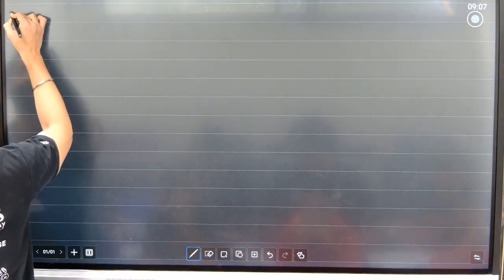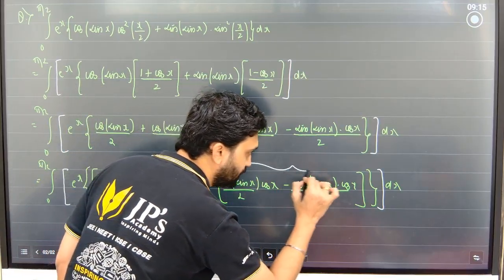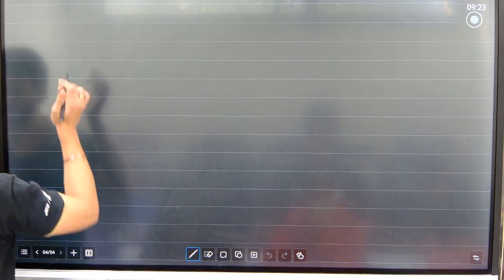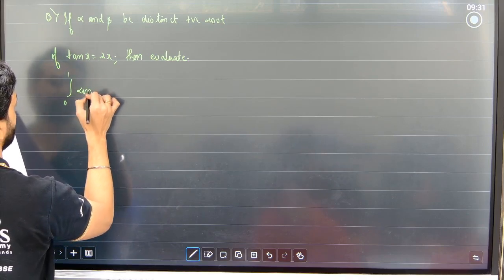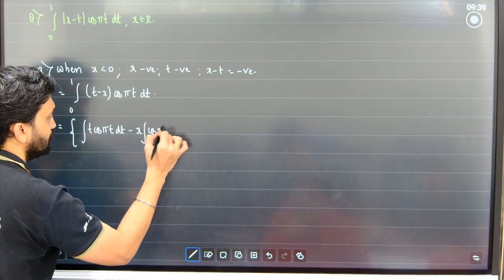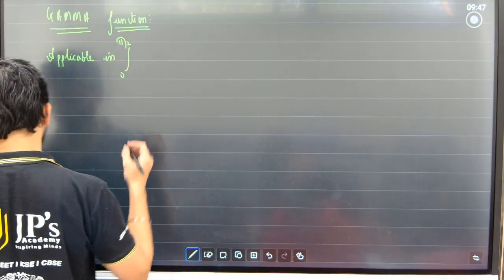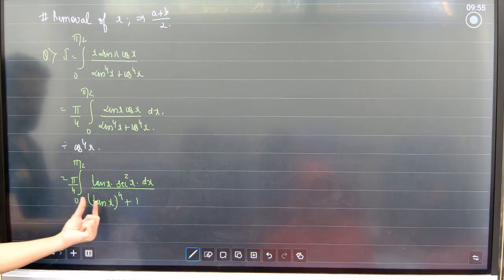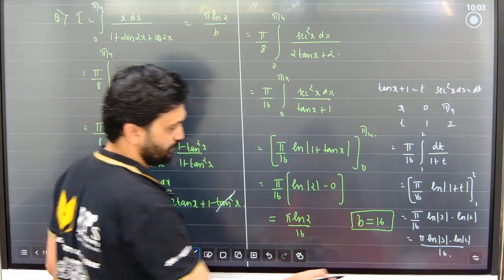DEFINITE INTEGRATION LECTURE 03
🔥 Definite Integration Demystified – Conquer Engineering Exams with Confidence!
(SUMS ON DEFINITE INTEGRATION WITHOUT TYPES)

🚀 Master the Art of Definite Integration – From basics to advanced tricks, this guide has it all!

📌 What You’ll Learn:
✔ Core Concepts – Understand the fundamentals of definite integrals.
✔ Powerful Techniques – Substitution, properties, and shortcuts for quick solving.
✔ Exam-Focused Problems – Practice high-yield questions for GATE, JEE, and more!

🔢 Handpicked Sums to Boost Your Skills:
1️⃣ Basic to Advanced Integrals – Build a rock-solid foundation.
2️⃣ Substitution Magic – Transform tricky integrals into solvable forms.
3️⃣ Real-World Applications – Relate theory to engineering problems.

Speed & Accuracy – Solve integrals faster in exams.

Zero to Hero Approach – Perfect for beginners and advanced learners.

Exam-Ready Practice – Designed for GATE, JEE, GRE, and university tests.

University Toppers

Anyone Targeting Competitive Exams

📚 Practice Makes Perfect! – Sharpen your skills with curated problems and step-by-step solutions.

🚀 Ready to Dominate Definite Integration? – Dive in now and ace your exams!